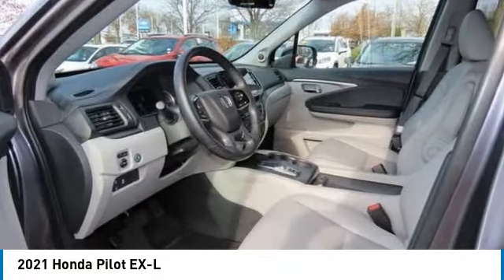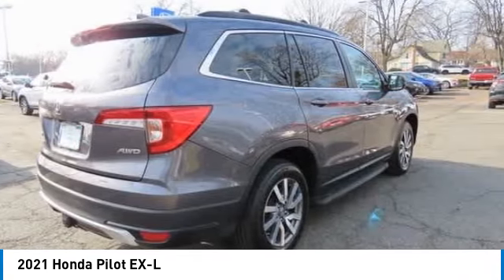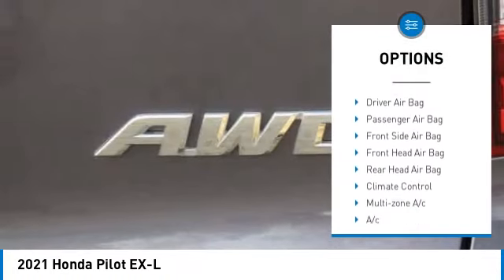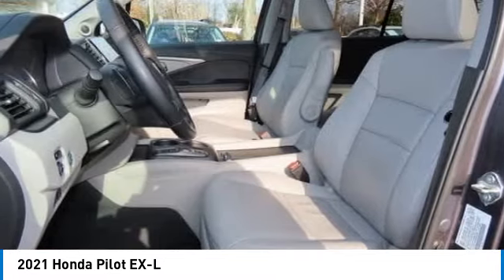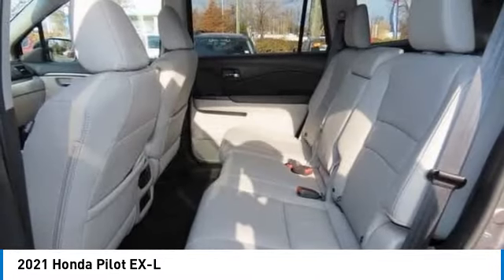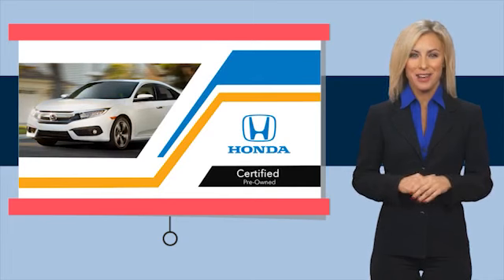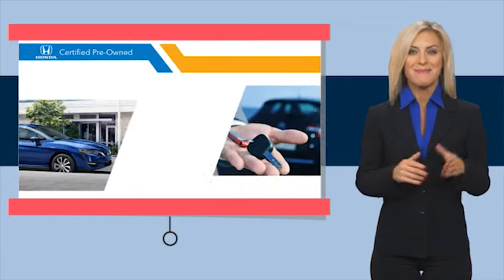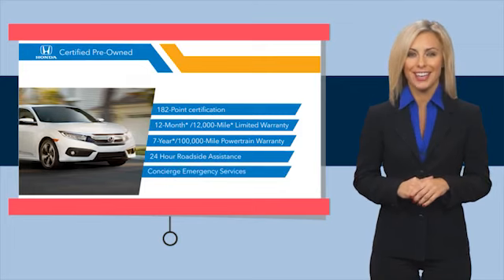2021 Honda Pilot Nanuet NY HNR2335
2021 Honda Pilot EX-L

Certified. Gray 2021 Honda Pilot EX-L AWD 9-Speed Automatic 3.5L V6 24V SOHC i-VTECbrbrRecent Arrival! 19/26 City/Highway MPGbrbrHondaTrue Certified Details:brbr  * Powertrain Limited Warranty: 84 Month/100 000 Mile (whichever comes first) from original in-service datebr  * Roadside Assistancebr  * Vehicles purchased within New Vehicle Limited Warranty period: extends New Vehicle Limited Warranty to 4 years*/48 000 miles*. Honda Care Motor Club Partner for 1 year/12 000 miles. Up to two complimentary oil changes within the first year of ownership. SiriusXM 90-Day Trialbr  * Limited Warranty: 12 Month/12 000 Mile (whichever comes first) after new car warranty expires or from certified purchase datebr  * Vehicle Historybr  * 182 Point Inspectionbr  * Transferable Warrantybr  * Warranty Deductible: $0